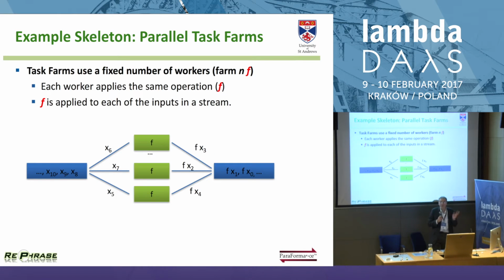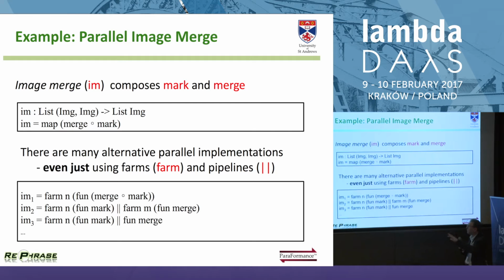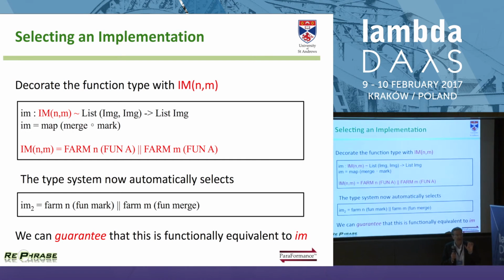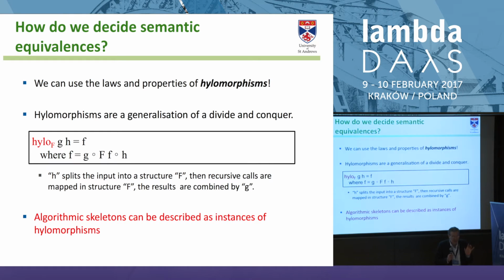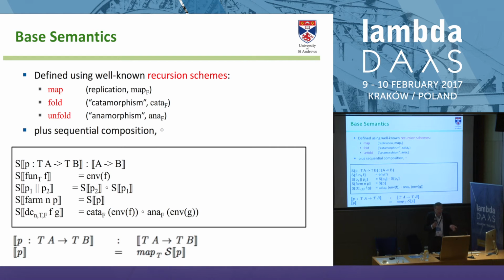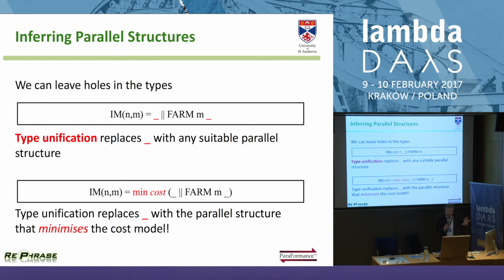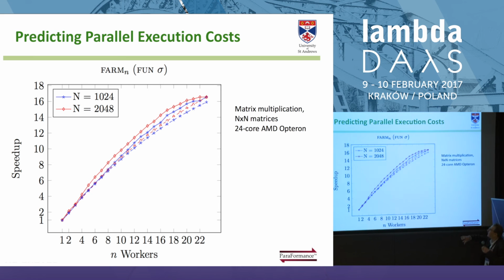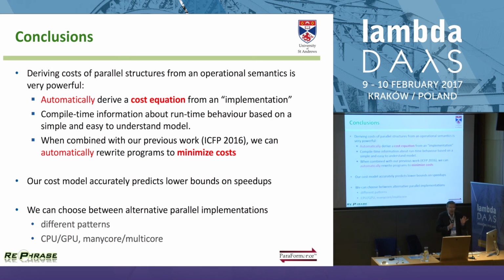Automatically Deriving Cost Models for Structured Parallel Processes(...) - Kevin Hammond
Automatically Deriving Cost Models for Structured Parallel Processes Using Hylomorphisms - Kevin Hammond (Lambda Days 2017)

Structured parallelism using nested algorithmic skeletons can greatly ease the task of writing parallel software, since common, but hard-to-debug prob- lems such as race conditions are eliminated by design. However, choosing the right combination of algorithmic skeletons to yield good parallel speedups for a specific program on a specific parallel architecture is still a difficult prob- lem. This work uses the unifying notion of hylomorphisms, a general recursion pattern, to make it possible to reason about both functional correctness prop- erties and extra-functional timing properties of structured parallel programs. We have previously used hylomorphisms to provide a denotational semantics for skeletons, and proved that a given parallel structure for a program sat- isfies functional correctness. This paper expands on this theme, providing a simple operational semantics for algorithmic skeletons, and a cost semantics that can be automatically derived from that operational semantics. We prove both semantics sound with respect to the previous denotational semantics. This means that we can now automatically and statically choose the prov- ably optimal parallel structure for a given program with respect to a parallel architecture or a class of architectures. We are also able to predict speedups using an automatic amortised analysis.